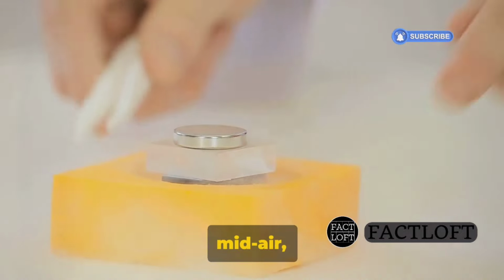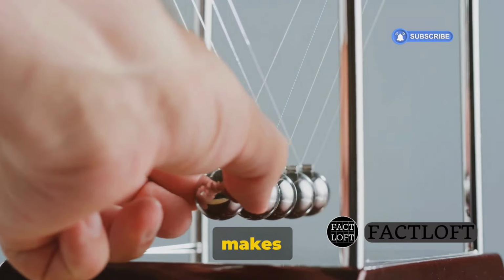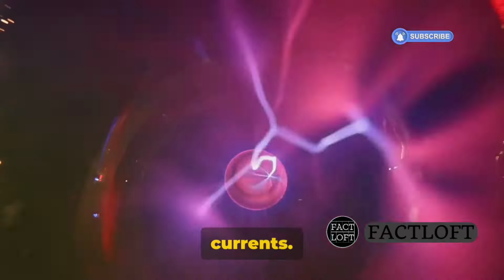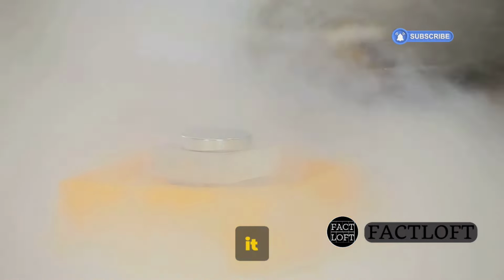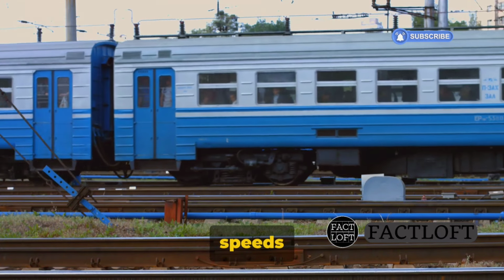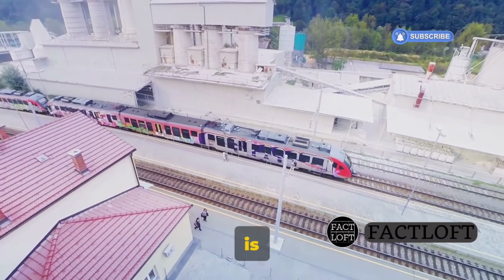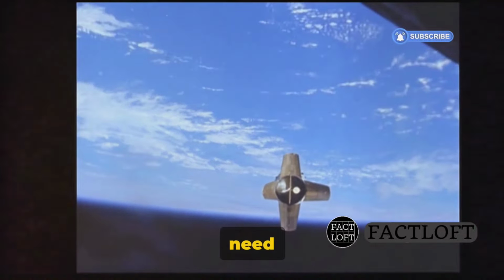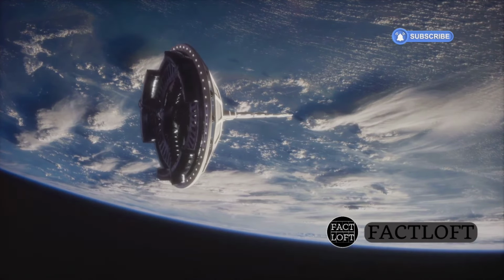Defying Gravity | The Magic of Electromagnetic Levitation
In this exciting video, we dive into the fascinating world of electromagnetic levitation, breaking down the science behind this mind-bending phenomenon in a way that's easy to understand for everyone. Join us as we unravel the mystery of defying gravity using electromagnetic forces.

Discover how objects can float in mid-air and learn the secrets behind this amazing technology. Get ready to be amazed as we demonstrate the power of electromagnetic levitation right before your eyes!

Electromagnetic levitation
Magnetic levitation
Levitation technology
Levitating objects
Anti-gravity
Electromagnetic forces
Maglev trains
Levitating displays
Levitating toys
Levitating platforms
Levitating sculptures
Levitating gadgets
Levitating vehicles
Levitating furniture
Levitating transportation
Levitating devices
Levitating systems
Levitation experiments
Levitation demonstrations
Levitation applications
Levitation mechanisms
Levitation principles
Levitation research
Levitation prototypes
Levitation innovations
Levitation projects
Levitation technology development
Levitation industry
Levitation market
Levitation devices
Levitation magnets
Levitation coils
Levitation stability
Levitation control
Levitation dynamics
Levitation propulsion
Levitation stability
Levitation challenges
Levitation future
Levitation possibilities
Levitation experiments
Levitation demonstrations
Levitation education
Levitation science
Levitation physics
Levitation mechanics
Levitation engineering
Levitation applications
Levitation potential
Levitation wonders

OUTLINE:

00:00:00 A Mysterious Force
00:00:34 The Science Behind the Magic
00:01:57 Pushing the Boundaries